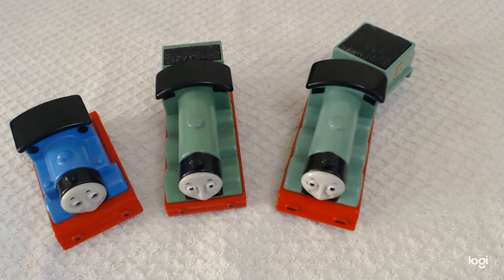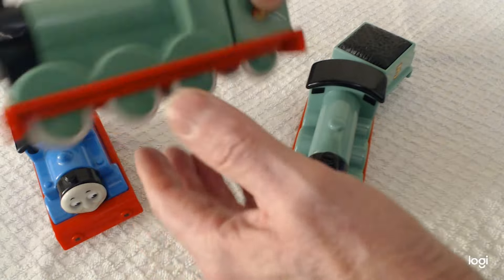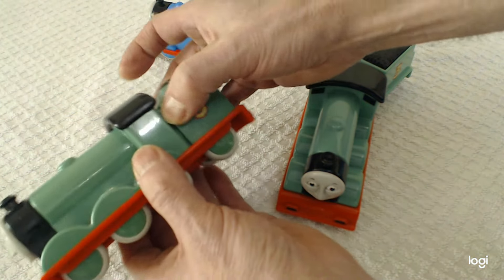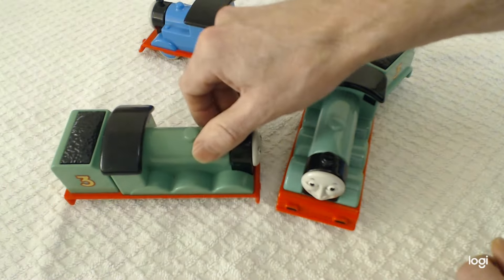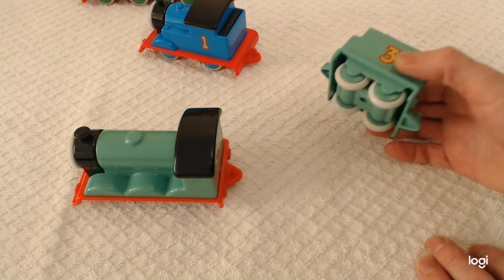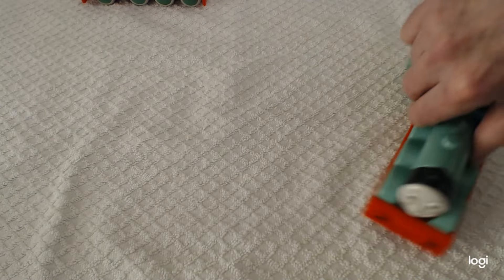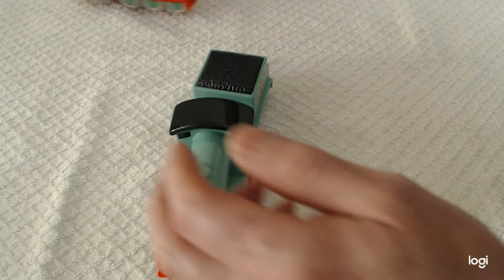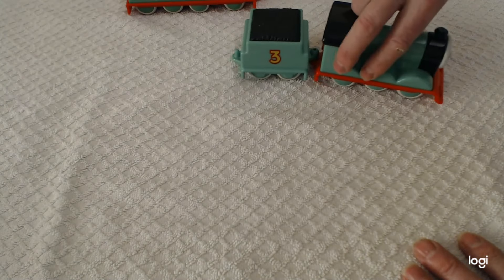My first thomas Henry non talking versions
my first Thomas 2 different versions the first trains to be made with a detachable tender